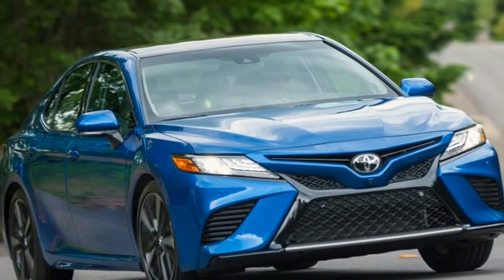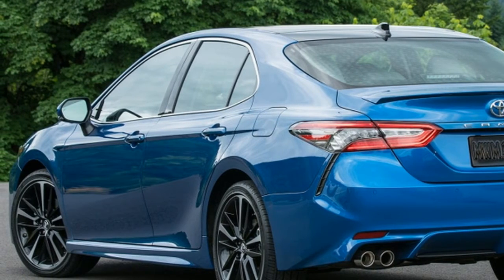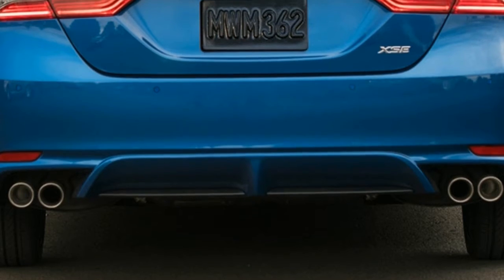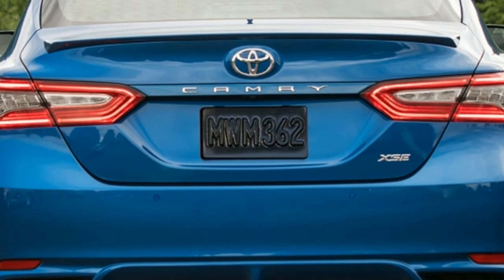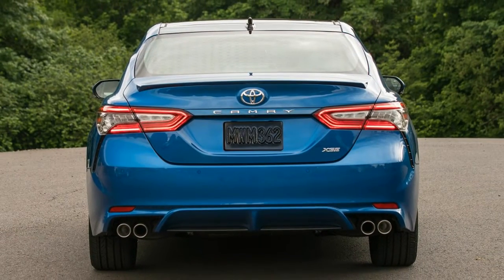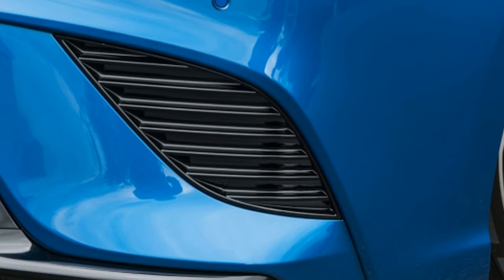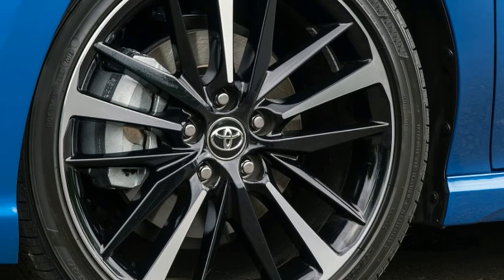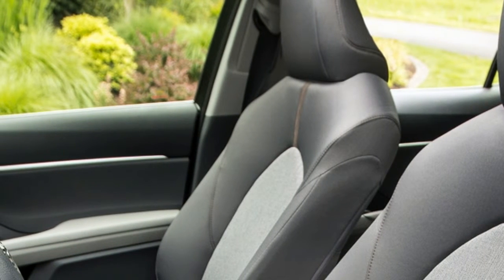2018 Toyota Camry Overview Cars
Toyota improves 2018 Camry's headlights automatic braking earns IIHS top safety rating

The 2018 Toyota Camry has improved in many many ways. It's actually both engaging to drive in a straight line and in corners and it has styling that can raise your heart rate. But for consumers two of the most important upgrades are the headlights and automatic emergency braking which have improved enough to earn the Camry the IIHS's highest safety rating Top Safety Pick +.

According to the IIHS every model of Camry has headlights that are at least "Acceptable" the second-highest rating from the organization and there are turning headlights available that earn the highest rating of "Good." This is a significant improvement over the previous generation which had four variations of headlights only one of which was rated "Acceptable." Another set was rated "Marginal" and two sets of LED lights were rated "Poor."

The front crash prevention system was significantly improved as well moving up to a "Superior" rating. The previous generation received only an "Advanced" rating because it was able to reduce collision speed from 12 mph by 10 mph but could only reduce the speed from 25 mph by 5 mph. The new model was able to come to a complete stop and avoid a collision from both the 12 mph and 25 mph test speeds.

Licensi:
Image Credit: Autoblog.com
Image Credit: Toyota